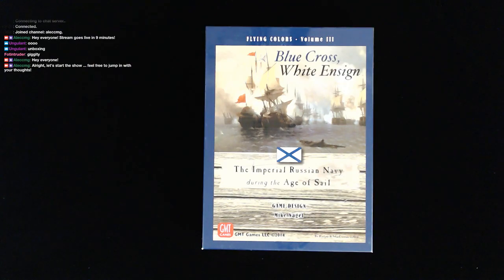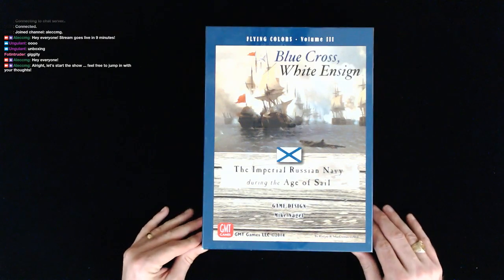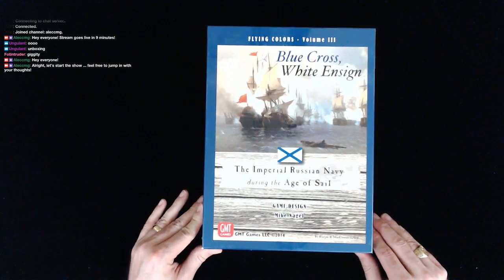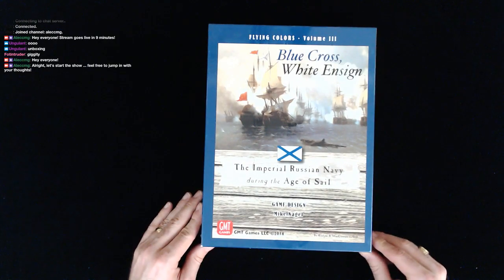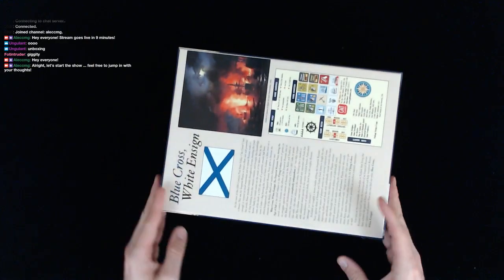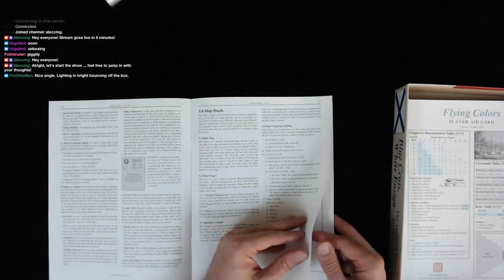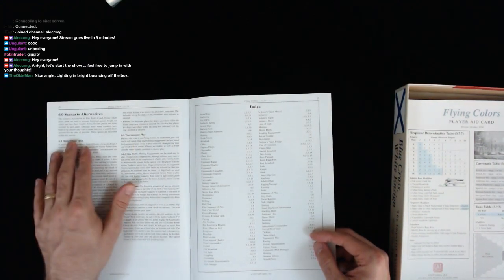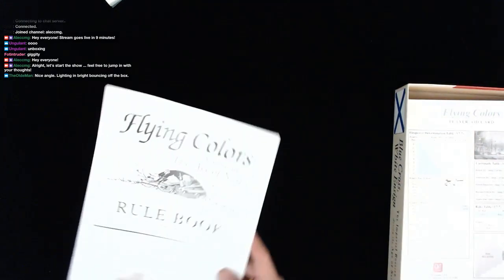Blue Cross, White Ensign (GMT Games), Unboxing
Unboxing of GMT Games' Blue Cross, White Ensign, Volume III in their Age of Sail series -- Watch live